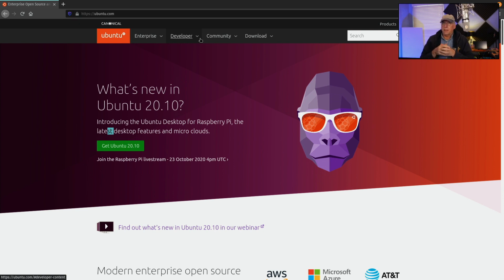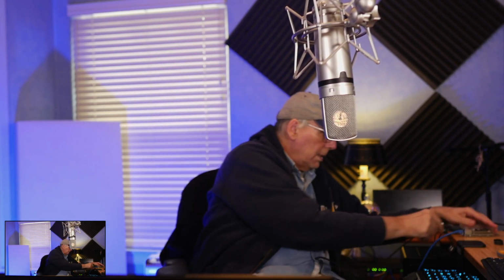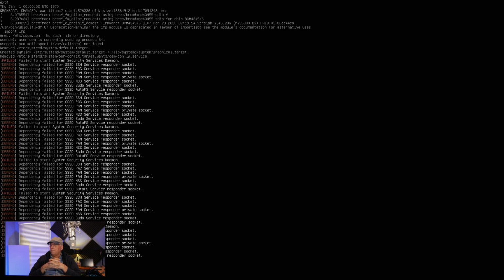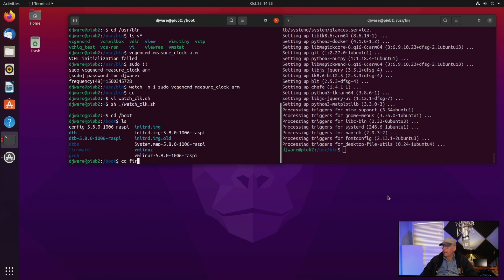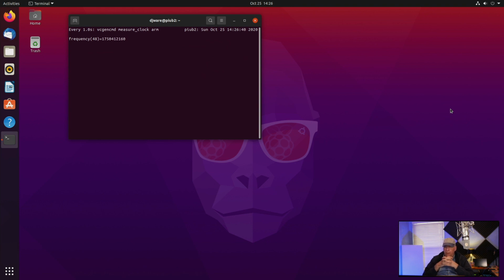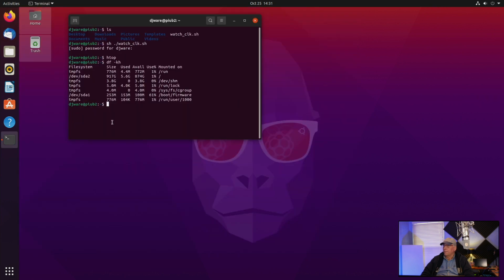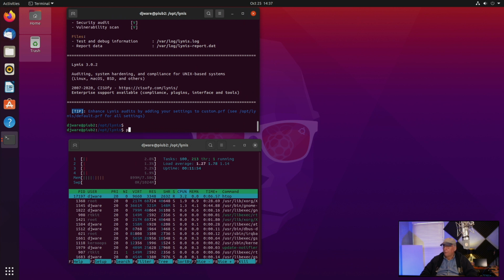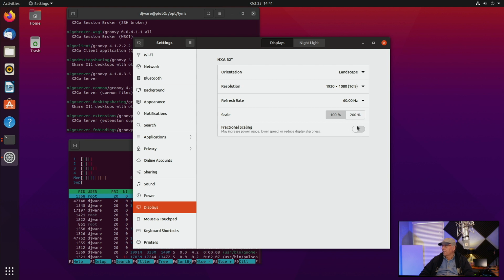Ubuntu Desktop 20.10 on Raspberry Pi 4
In this episode of the CyberGizmo we explore installing Ubuntu 20.10 Desktop on Raspberry Pi 4, using a USB/SSD, and attempting a very light overclock to see if I can get it to work

I did not push the overclock since my CPU freq was not stable, I need a better cooling solution before taking the PI up to 2GHz or more